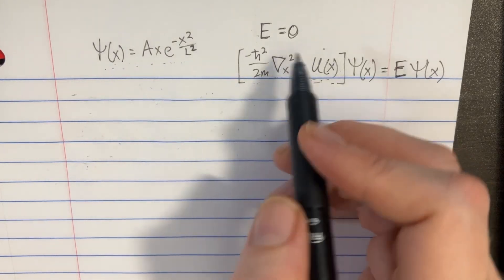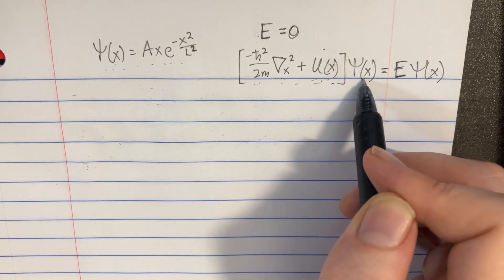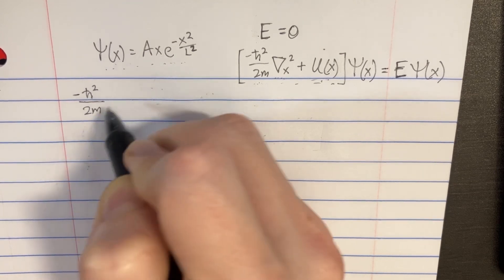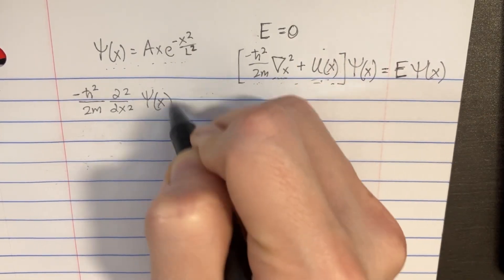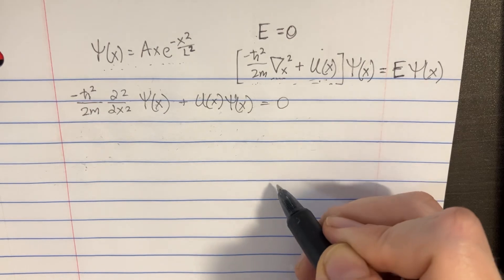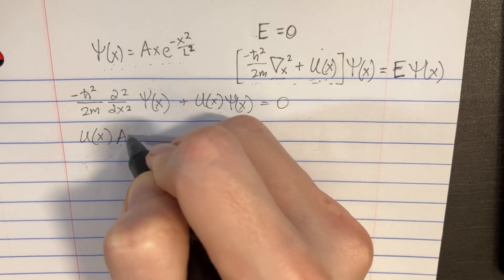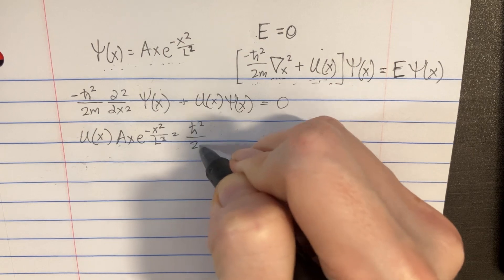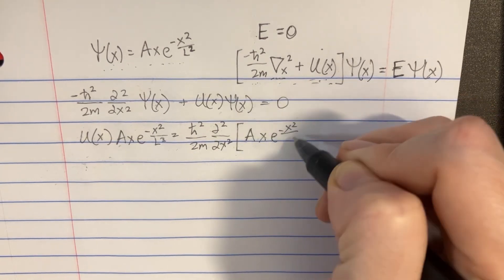In a region of space, a quantum particle with zero total energy has a wave function 𝜓(x)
In a region of space, a quantum particle with zero total energy has a wave function 𝜓(x) = Axe−x2/L2
(a) Find the potential energy U as a function of x. (Use the following as necessary: ℏ, x, m, and L.)

Quark the Quantum Mechanic's investigation into the potential energy of a quantum particle in a spatial region involves deciphering the relationship between wave functions and potential energy. This experiment is particularly challenging due to the need to infer the potential energy landscape from the particle's behavior. However, his electron nature allows him to 'feel' the potential variations at a quantum level, offering insights inaccessible to macroscopic observers. The experiment pushes the limits of quantum mechanics, with Quark's unique perspective shedding light on the intricate dance between particles and their environments.